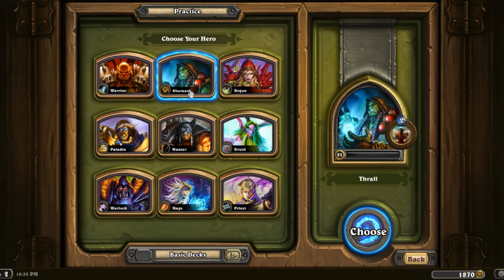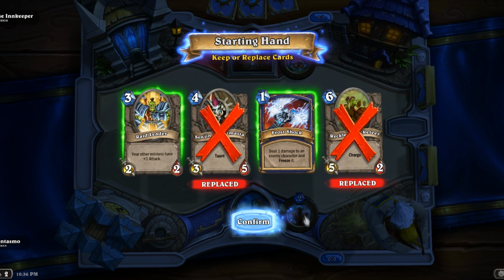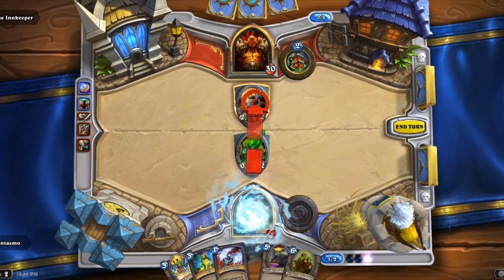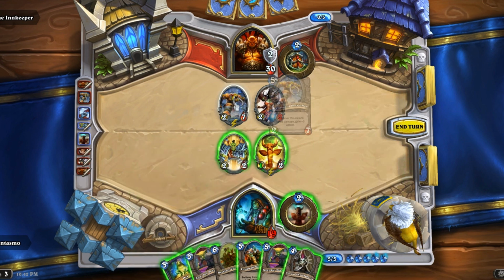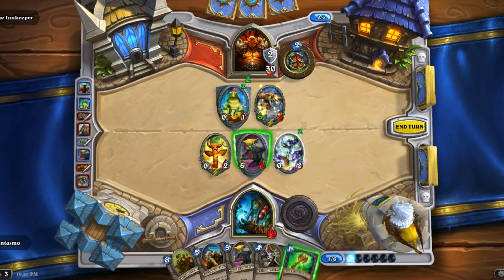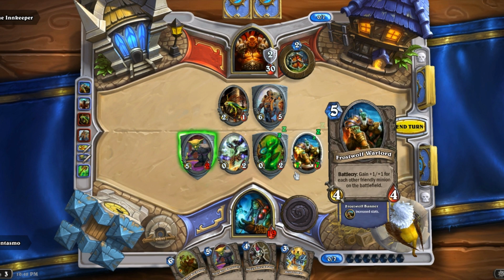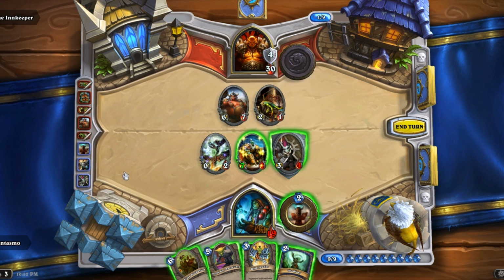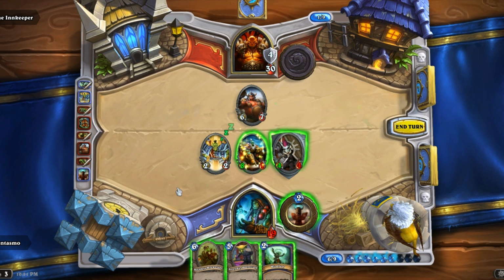Hearthstone: Learning the Ropes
In this episode we play as and learn all about the Shaman! If you just can't get enough of the Hearth, be sure and stop by the livestream!